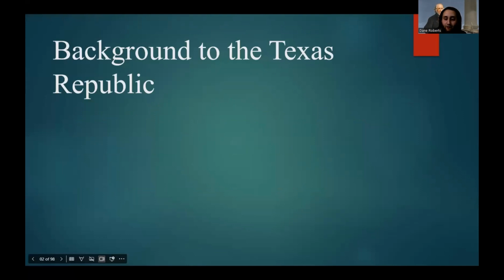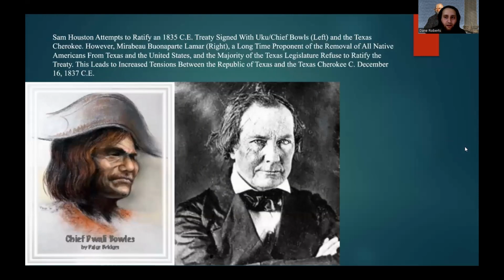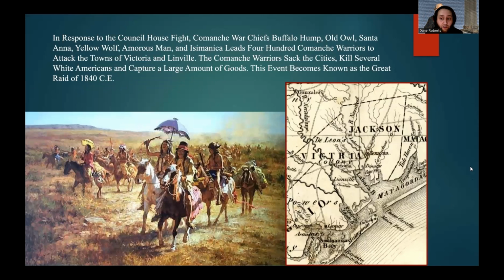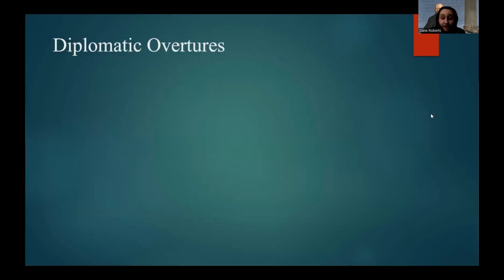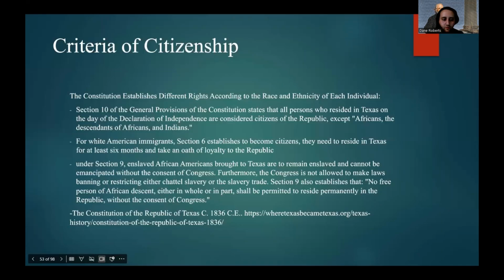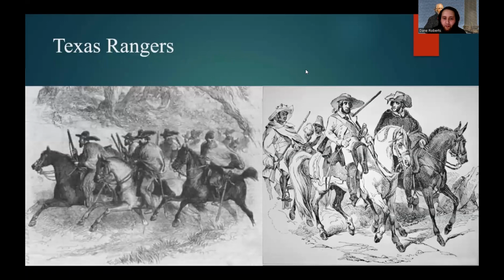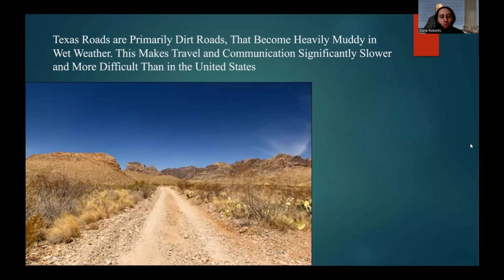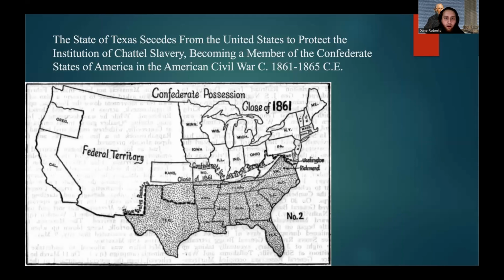A Failed Empire: The Texas Republic in the Early Imperial United States​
This is the twenty-fourth video in the series on early U.S. imperial expansion. The subject of this video is the Texas Republic. Subjects covered in the video include the background of the Texas Republic, the presidencies of Sam Houston and Mirabeau Buonaparte Lamar, the wars between the Texas Republic and Native Americans, the continued animosity between the Texas Republic and the Republic of Mexico, the society of the Republics of Texas, the eventual annexation of the Republic of Texas by the United States, and the aftermath of the annexation.

Sources:

Anderson, Gary Clayton. The Conquest of Texas: Ethnic Cleansing in the Promised Land, 1820–1875. United States: University of Oklahoma Press, 2019.

Campbell, Randolph B.. An Empire for Slavery: The Peculiar Institution in Texas, 1821–1865. United States: LSU Press, 1991.

“Constitution of the Republic of Texas, 1836.” Where Texas Became Texas. Accessed August 12, 2024.

Davis, William C.. Lone star rising: the revolutionary birth of the Texas Republic. United Kingdom: Free Press, 2004.

Greenberg, Amy S.. A Wicked War: Polk, Clay, Lincoln, and the 1846 U.S. Invasion of Mexico. United States: Knopf Doubleday Publishing Group, 2013.

Haynes, Sam W.. Unsettled Land: From Revolution to Republic, the Struggle for Texas. United States: Basic Books, 2022.

Hogan, William Ransom. The Texas Republic: A Social and Economic History. United States: University of Oklahoma Press, 1946.

Howe, Daniel Walker. What Hath God Wrought: The Transformation of America, 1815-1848. United States: Oxford University Press, USA, 2007.

Jacoby, Karl. Shadows at Dawn: An Apache Massacre and the Violence of History. United States: Penguin Publishing Group, 2009.

Jordan, Jonathan W.. Lone Star Navy: Texas, the Fight for the Gulf of Mexico, and the Shaping of the American West. United States: Potomac Books, 2006.

Kavanagh, Thomas W.. Comanche Political History: An Ethnohistorical Perspective, 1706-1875. United States: University of Nebraska Press, 1996.

Kelley, Sean. “‘Mexico in His Head’: Slavery and the Texas-Mexico Border, 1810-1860.” Journal of Social History 37, no. 3 (2004): 709–23.

LaGrone, Leila Stone. The Regulator-moderator War: An East Texas Feud, 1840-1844. United States: Panola County Historical and Genealogical Association, 1995.

Madley, Benjamin. An American Genocide: The United States and the California Indian Catastrophe, 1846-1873. United Kingdom: Yale University Press, 2016.

Moore, Stephen L.. Last Stand of the Texas Cherokees: Chief Bowles and the 1839 Cherokee War in Texas. United States: RAM Books, 2009.

Ramos, Raúl A.. Beyond the Alamo: Forging Mexican Ethnicity in San Antonio, 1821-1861. United States: University of North Carolina Press, 2009.

Schlereth, Eric. Contested Empire: Rethinking the Texas Revolution. United States: Texas A&M University Press, 2015.

Schwartz, E. A.. The Rogue River Indian War and Its Aftermath, 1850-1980. United Kingdom: University of Oklahoma Press, 1997.

Seguín, Juan Nepomuceno. A revolution remembered: the memoirs and selected correspondence of Juan N. Seguín. Austin: State House Press, 1991.

Torget, Andrew J.. Seeds of Empire: Cotton, Slavery, and the Transformation of the Texas Borderlands, 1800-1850. United States: University of North Carolina Press, 2015.